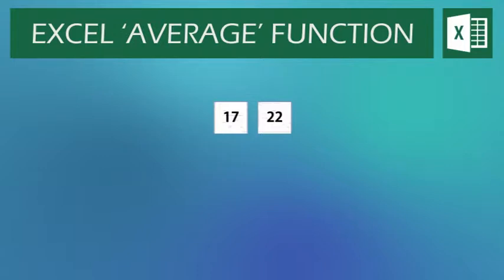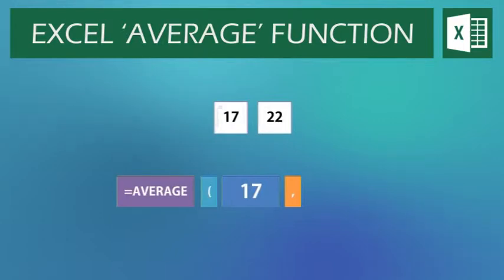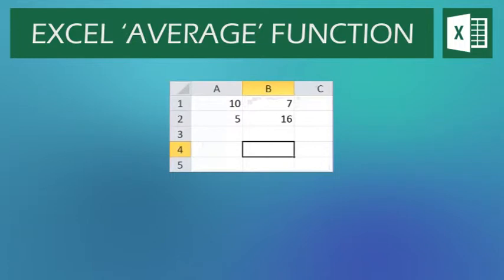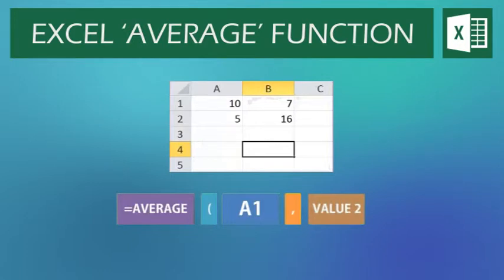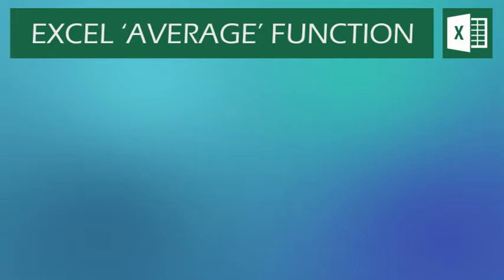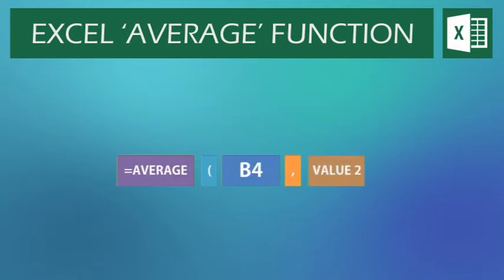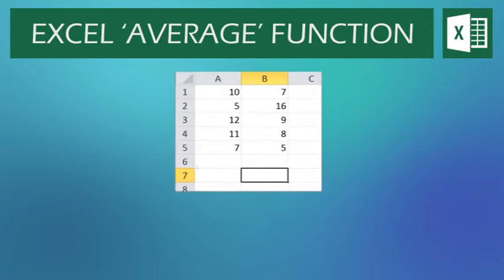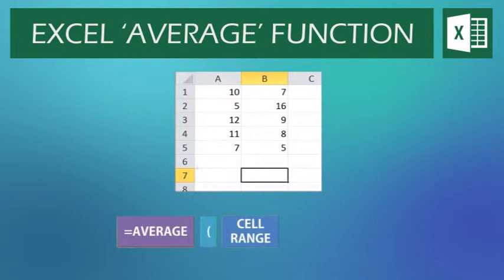Excel AVERAGE Tutorial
Tutorial explaining how to do the AVERAGE formula